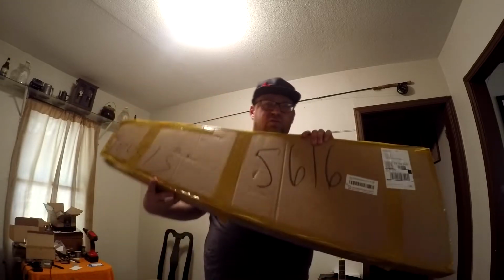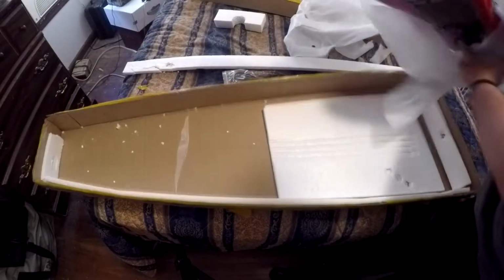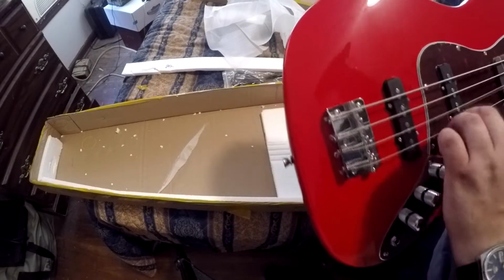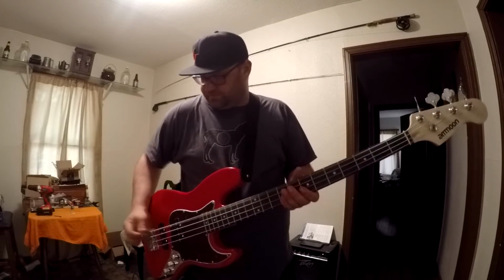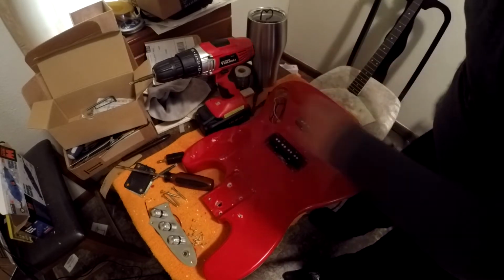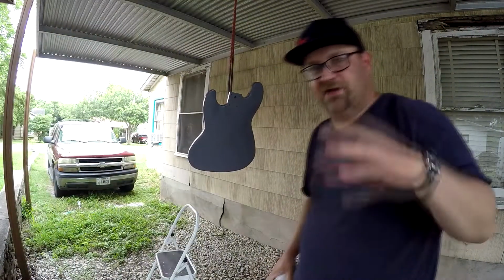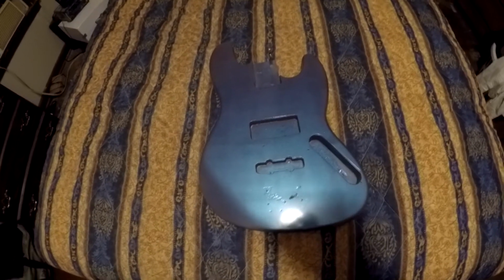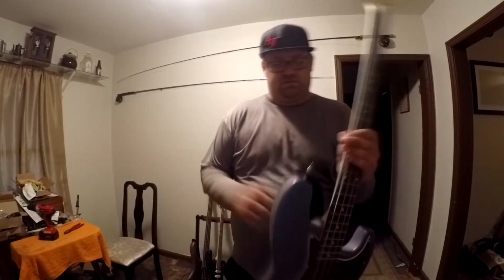$85!!! - Cheapest Jazz Bass on eBay!! - Upgraded!!!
I've been wanting another Jazz Bass for a while now, so I decided to pull the trigger and try one of these insanely cheap Ammoon basses.

Here's a $70 P-Bass on Amazon

These are all the parts I used.
Bridge Pickup
Neck Pickup
Control Plate with Knobs
Color-shift Galaxy Blue Paint
Strap Locks